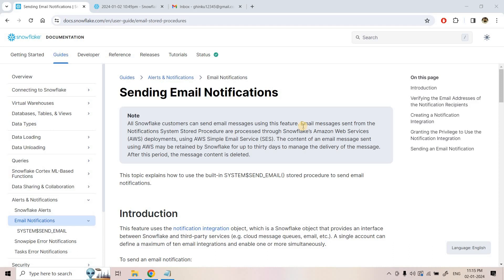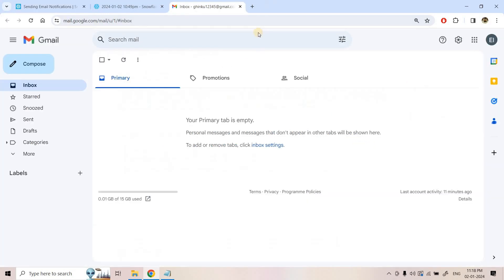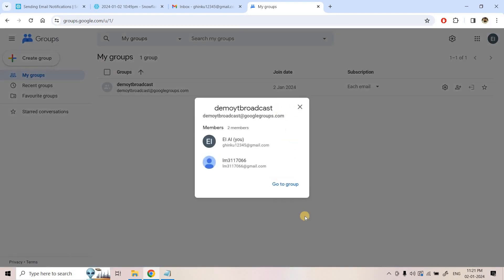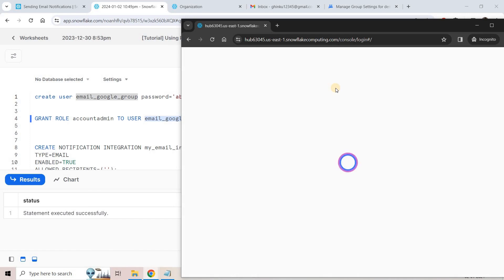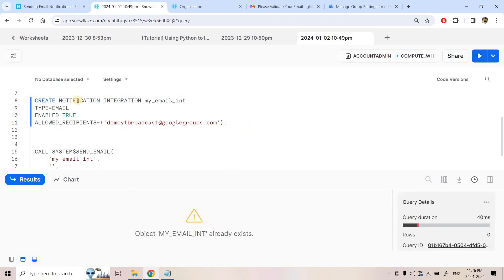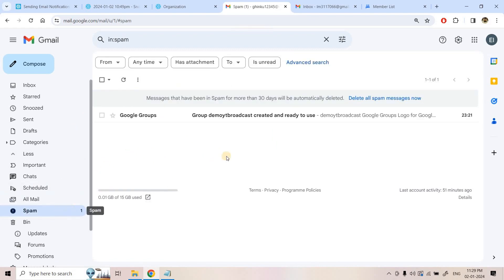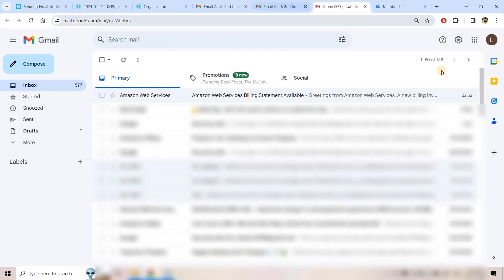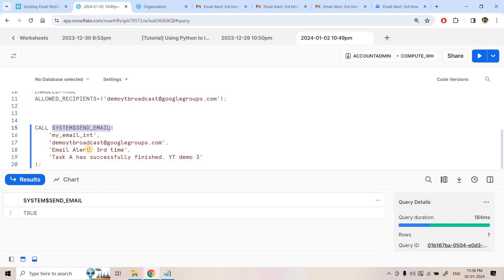💡 Send email from Snowflake using SYSTEM$SEND_EMAIL() to recipient with unverified email address 🤓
Snowflake can send emails now using SYSTEM$SEND_EMAIL() Stored Procedure but we have to make sure that the intended recipients of email notifications have verified their email addresses.
But is there any way using which we can send emails to unverified address?

If you are also looking for the solution of this problem , then this video is for you 😊

GRANT ROLE accountadmin TO USER email_google_group;

CREATE or replace NOTIFICATION INTEGRATION my_email_int
TYPE=EMAIL
ENABLED=TRUE

CALL SYSTEM$SEND_EMAIL(
    'my_email_int',
    'Email Alert: 4th time',
    'Task A has successfully finished. YT demo 4'

Your Queries -
SYSTEM$SEND_EMAIL
Alerts and Notifications Snowflake
Sending Emails in Snowflake
Sending Email alerts from Snowflake
A deep dive into Snowflake's alerting and notification features
Email Alerts In Snowflake
Understanding Snowflake Alerts and Notifications
Snowflake Shorts: Email Alerts From Snowflake
Recipes Send email with Snowflake information

YOU JUST NEED TO DO